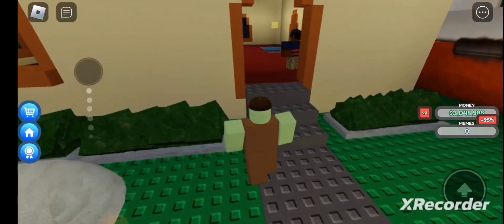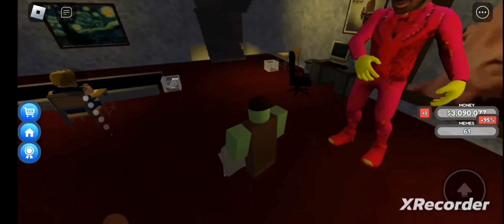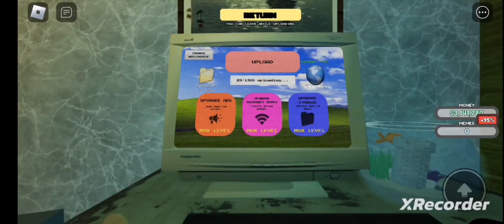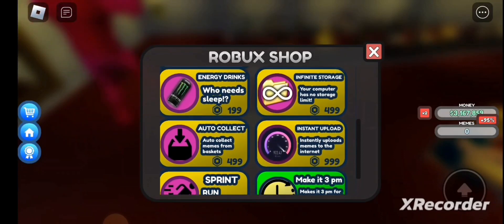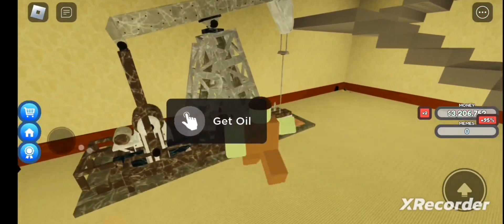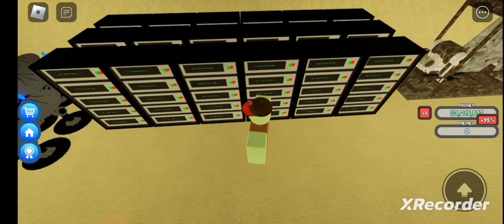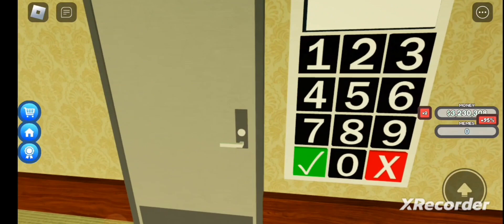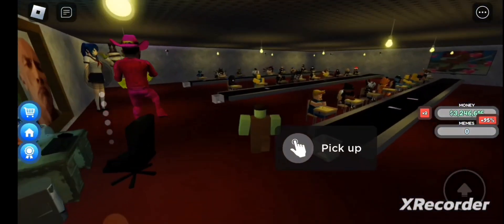how to get your dad back and get the true ending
is it too hard trying to get dad back or get the true ending? well I got you! today. I will be telling you how you will be able to get dad back and get the true ending!